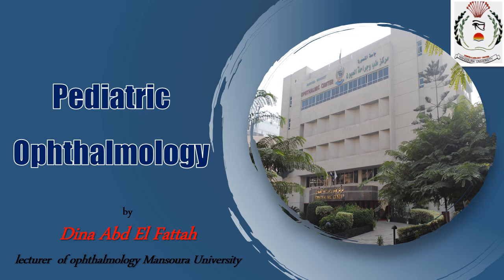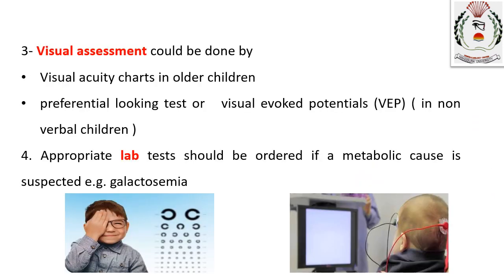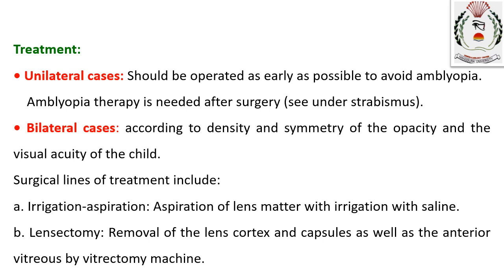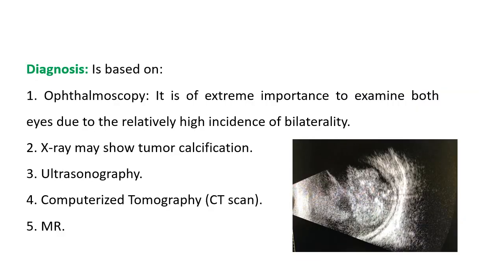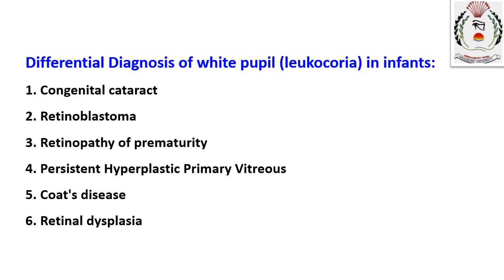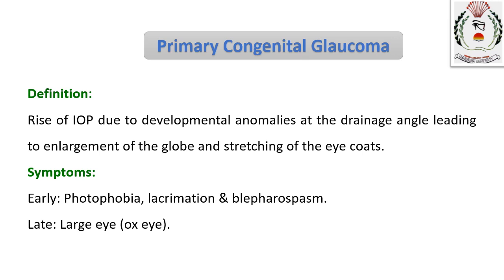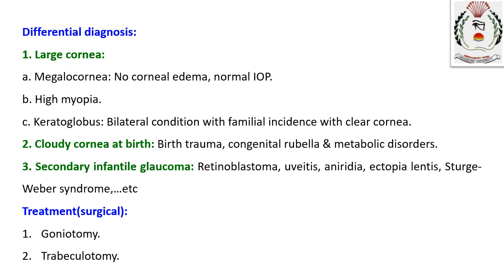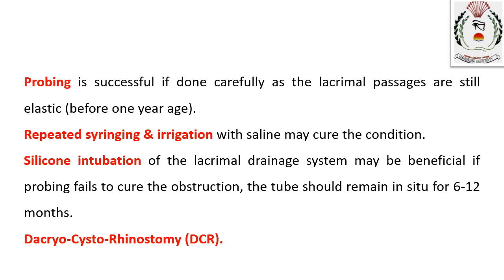L14 ophthalmology Pediatric Ophthalmology